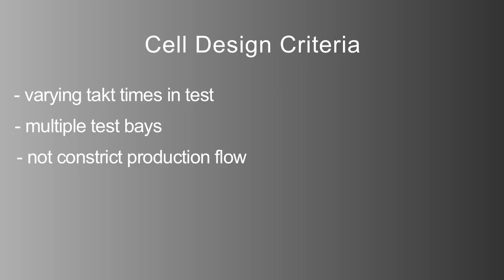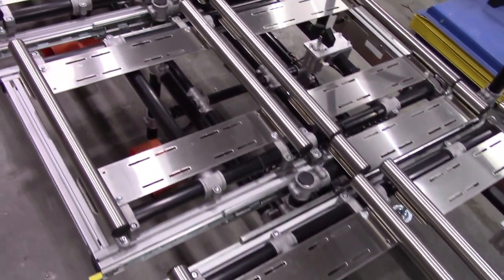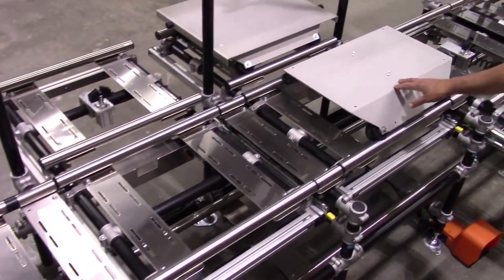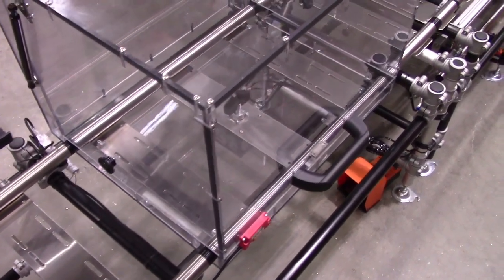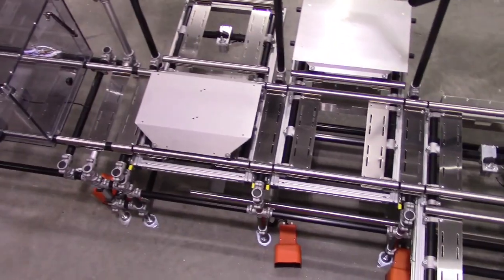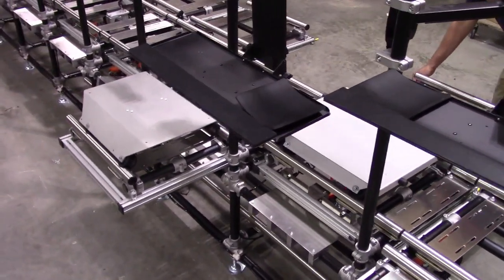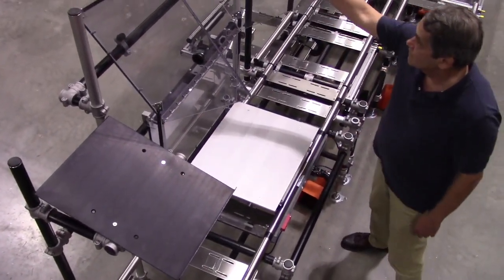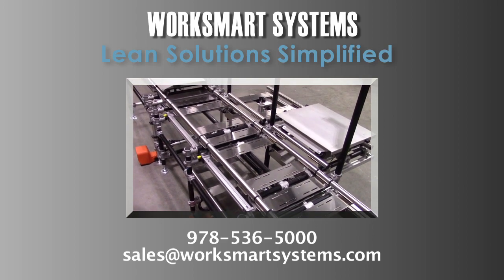Worksmart's Multi Bay Test and High Pot Cell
A constriction free, multi-unit, one piece flow, test cell used for high mix production flow.
The Worksmart design in this video demonstrates multiple test bays that consisted of two conjoined sets of tracks. Carts with products being tested were held in position by pneumatic stopper cylinders. This allowed units that had not been tested to move to a down stream, open test bay. It also provided a clear lane for tested units to flow into final inspection and packaging.